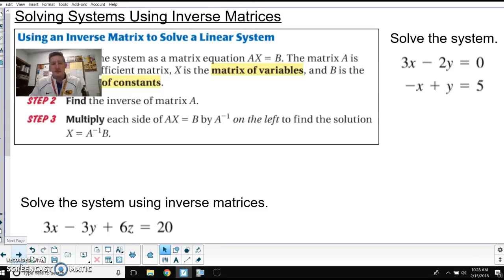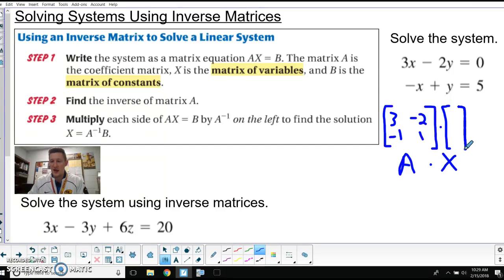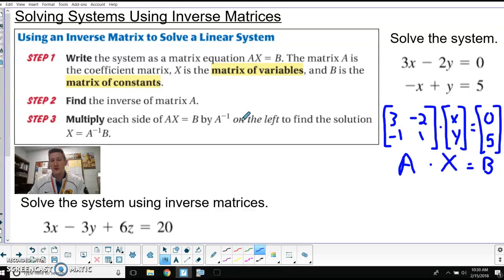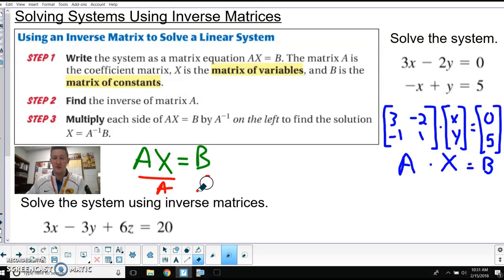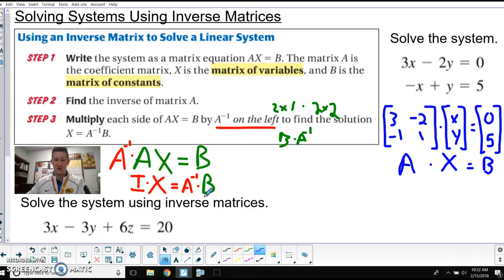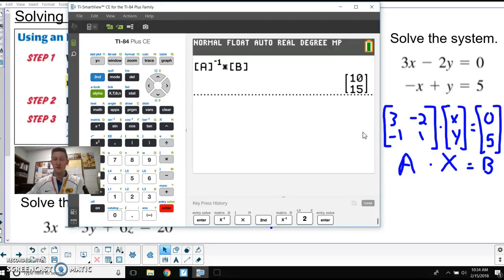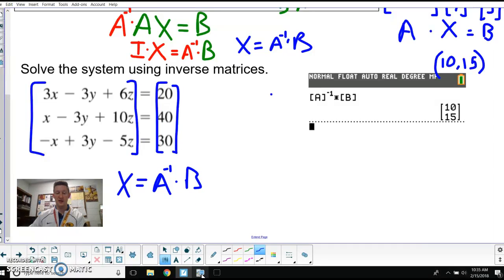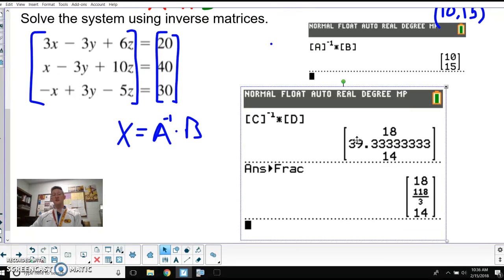Precalc 7.3 Solving Systems Using Inverse Matrices